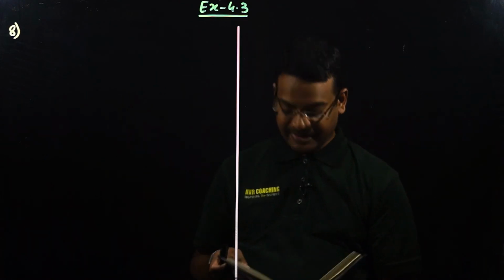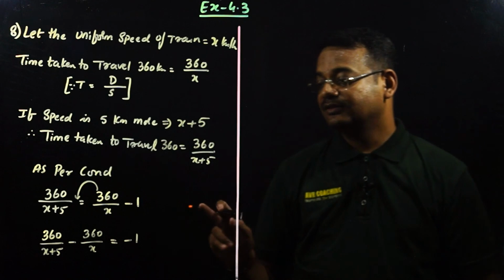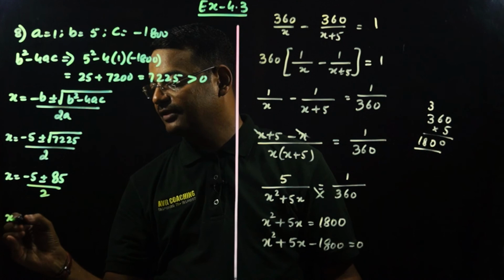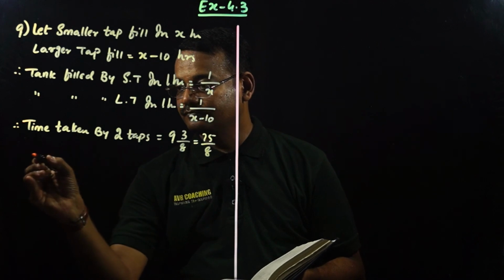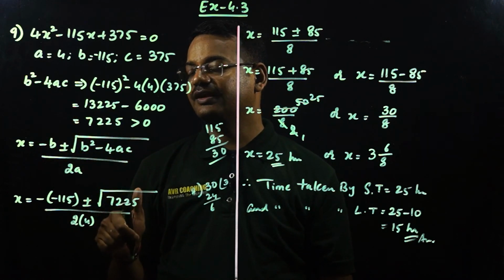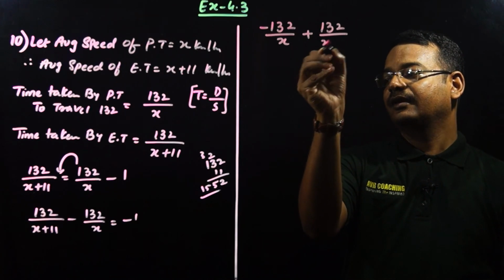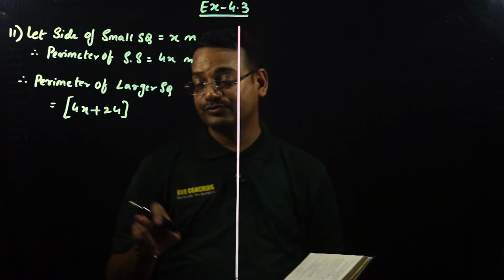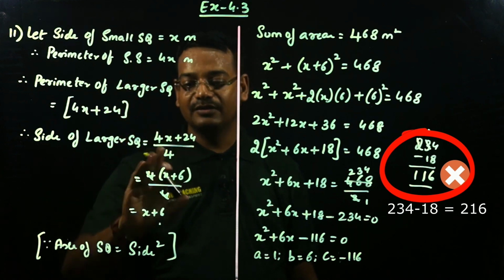How To Solve Class 10 - Mathematics- Chapter 4- Quadratic Equations - Exercise 4.3- Q8-Q9-Q10-Q11